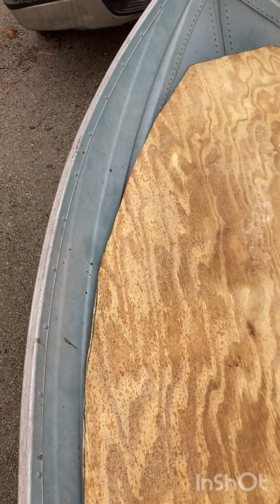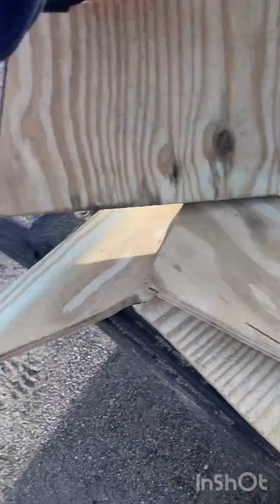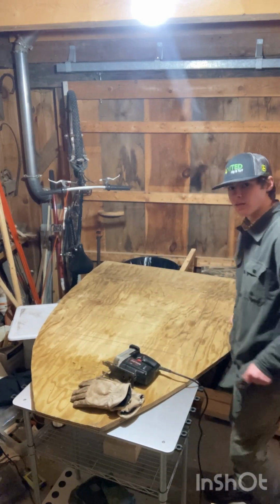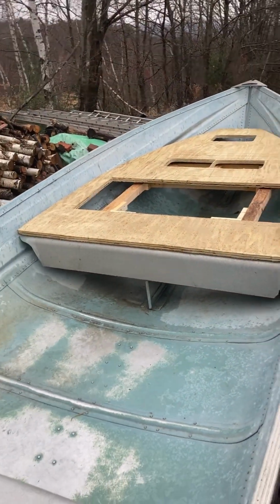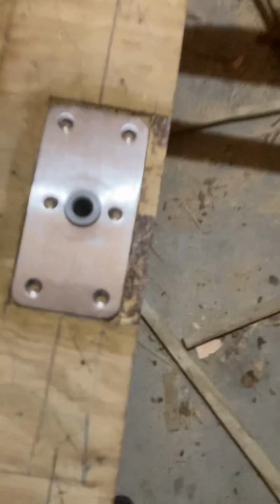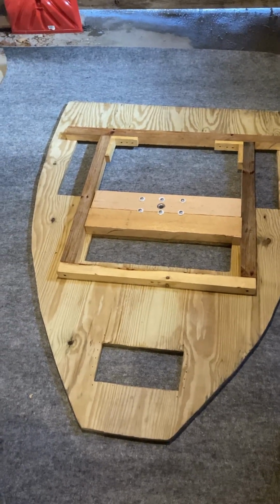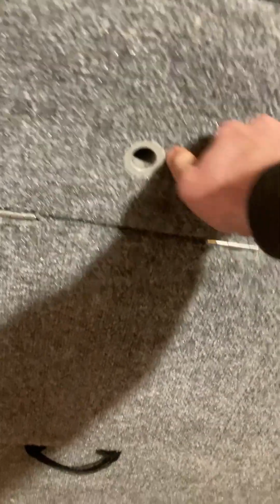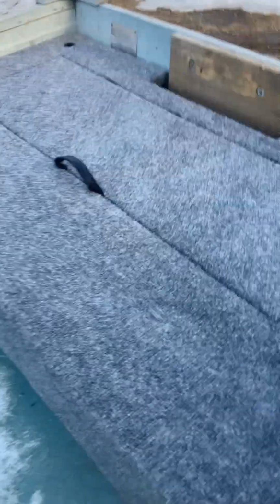How to make a casting deck for small Jon boat / Jon boat to mini bass boat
Made a casting deck and back deck for my 12’ v-haul aluminum boat out of 3/4 inch pressure treated plywood some other scrap wood and some carpeting. Was a pretty easy build and pretty fun to make.